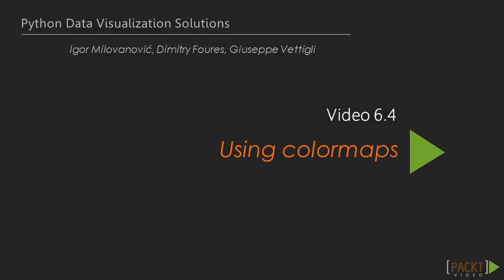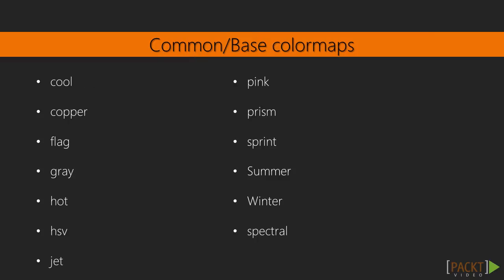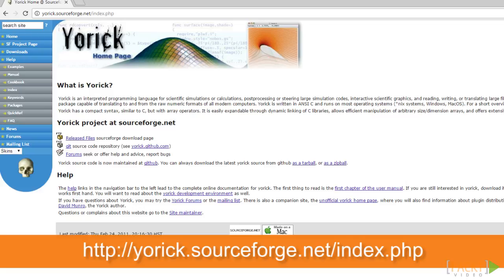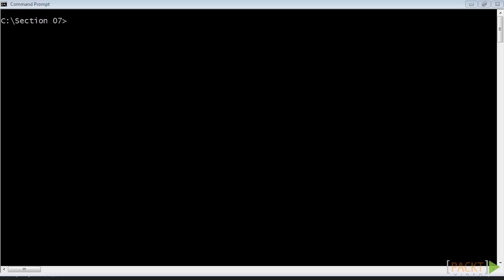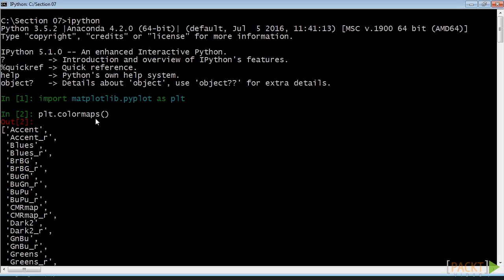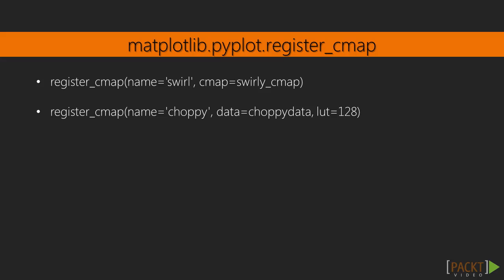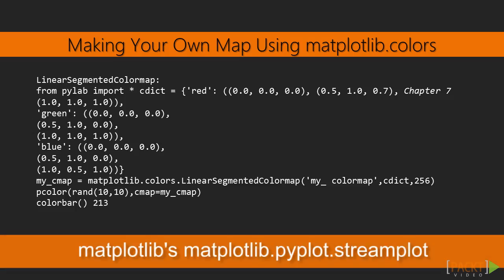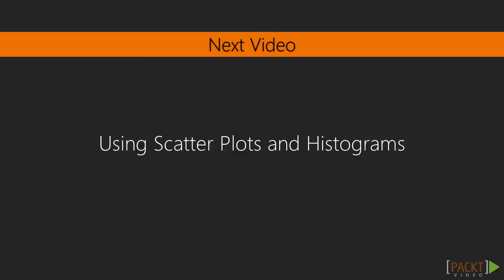154 Using Colormaps